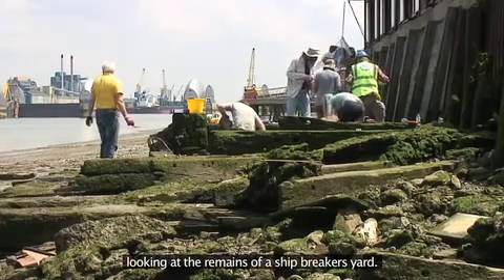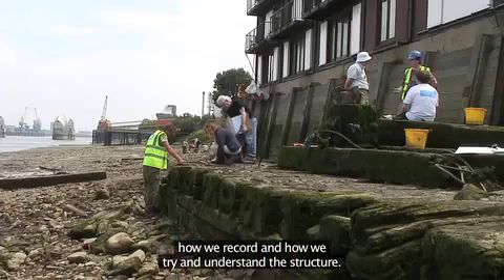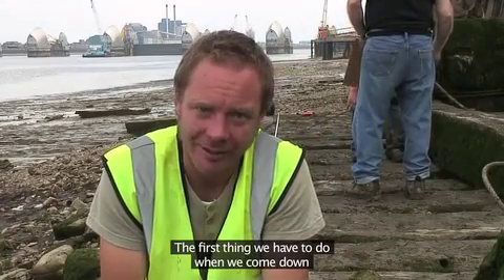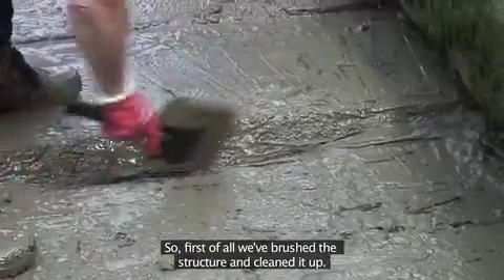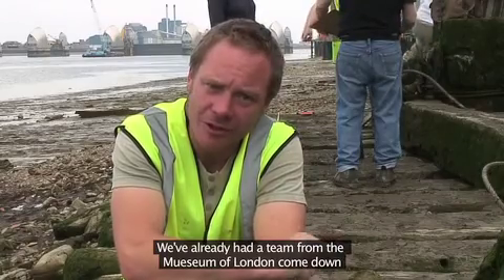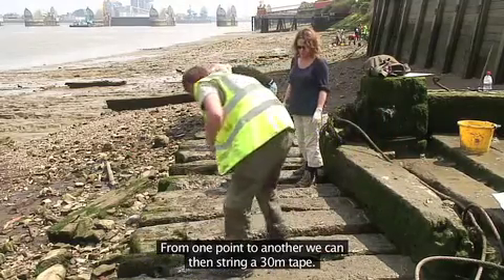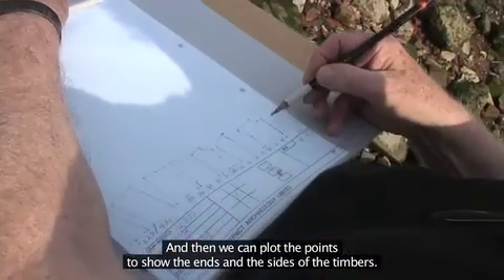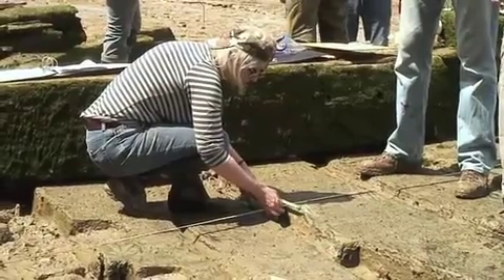Thames Discovery Programme - 4 (UCL)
Episode 4: Ship's Timbers and How to Record Them --
Explore the archaeology and history of the Thames foreshore, London's biggest archaeological site, with our exciting Heritage Lottery funded project